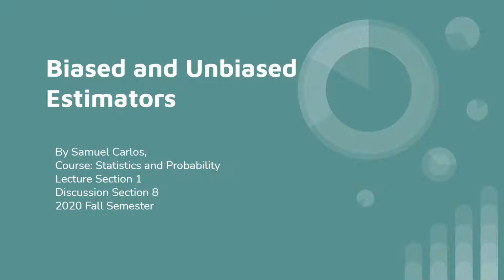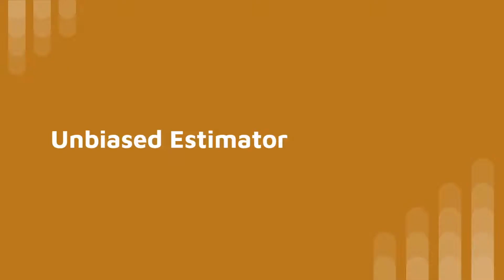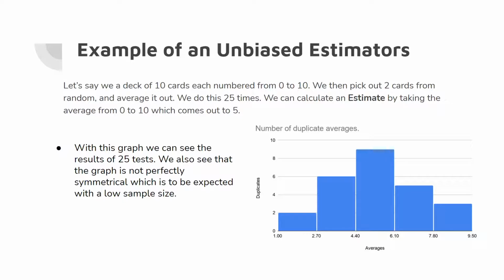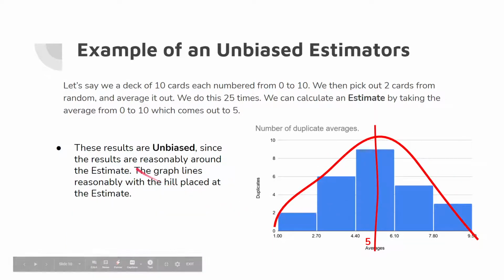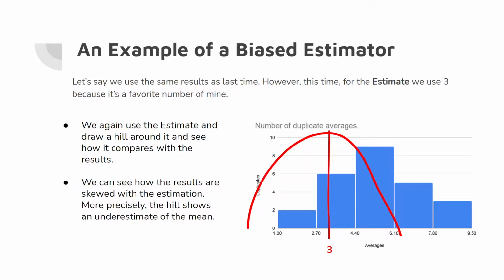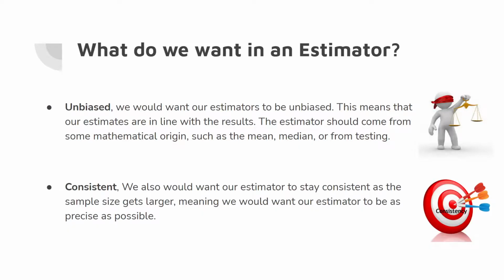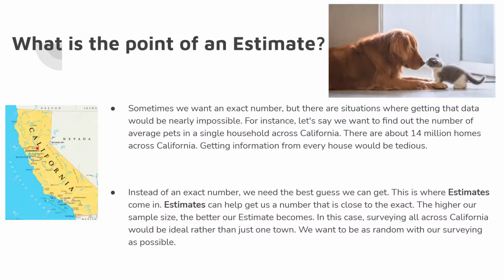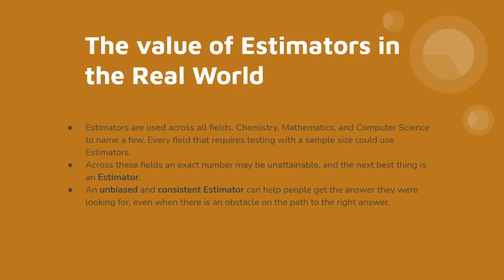Biased and Unbiased Estimators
For the Fall Semester 2020, Probability and Statistics course for Lecture Section 1 and Discussion Section 8.